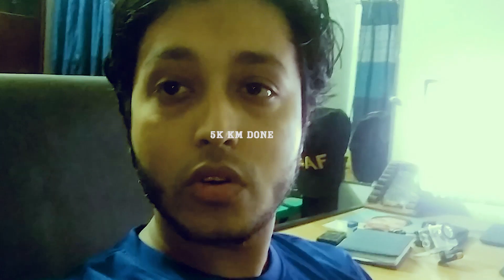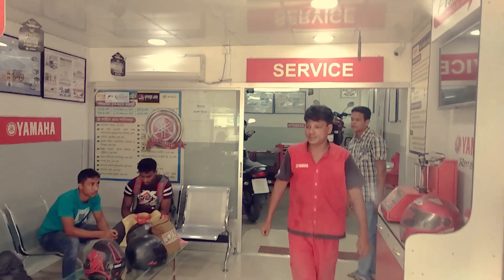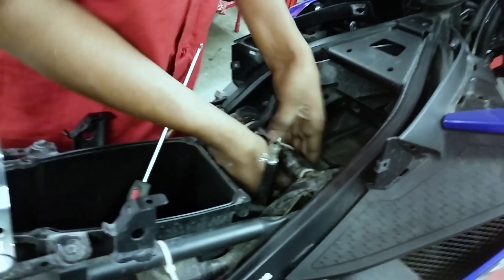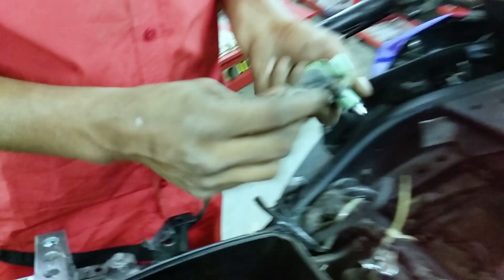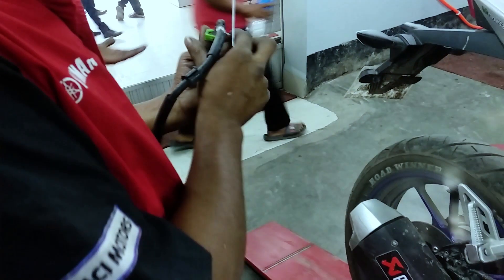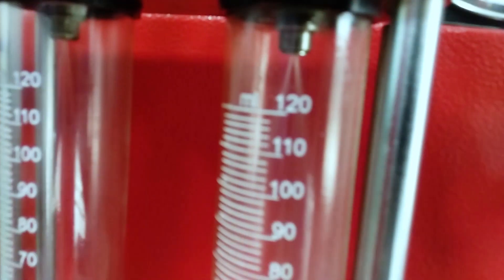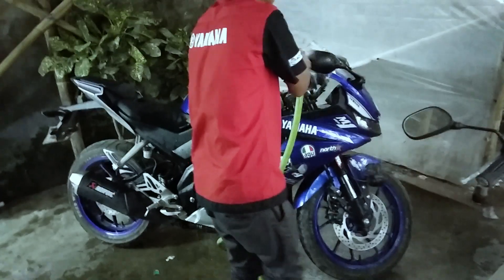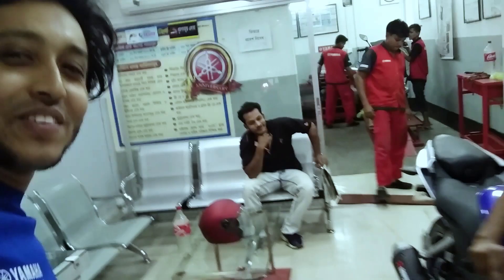NEED MORE ENGINE POWER? 🔥Cleaning R15 V3 fuel injector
What's Up! Welcome To Jess Biker Hasib's YouTube channel. It's Me Hasib And I Am Bangladeshi Bike Rider + Traveler. I Am A Bangladeshi Small Vloger. I Make Bike Riding and Traveling Videos, Tours, And Vlogs.

Today I will show you how to clean the fuel injector. of Yamaha r15 V3, for better throttle response and overall performance of the bike. Guys, use cotton and petrol to clean the fuel injector hole.

Thank you So Much Guys For Your Huge Support And Respect. I am making videos at home, just for your entertainment. shortly, I will give you a great, Funny, and lovely Video. Thanks and love you.

02. OCTILARY - CHILL TRAP BEAT | No Copyright Trap